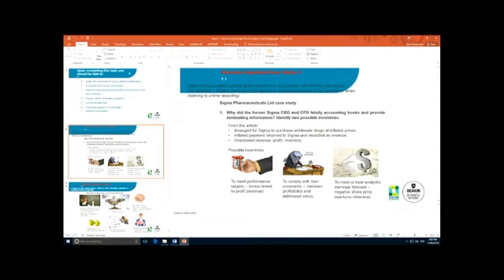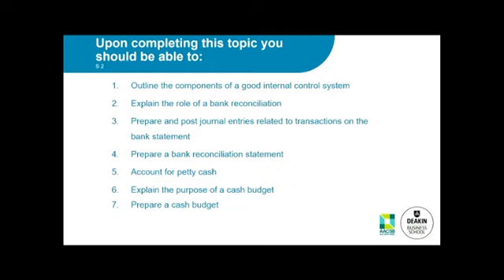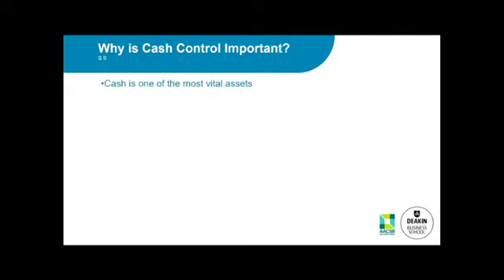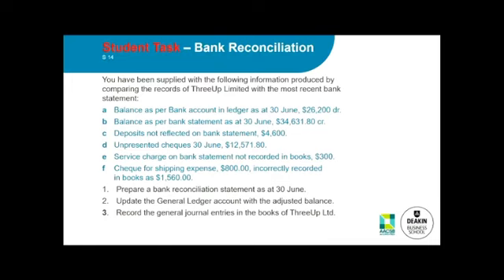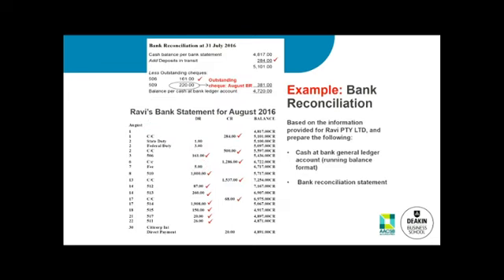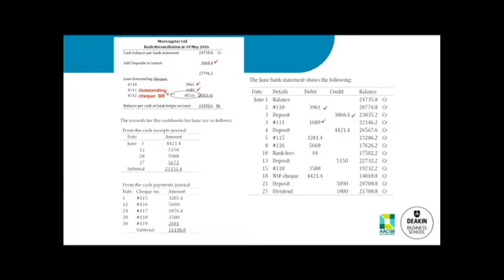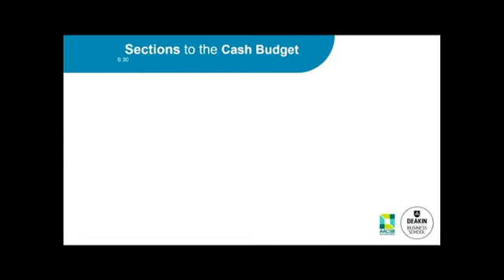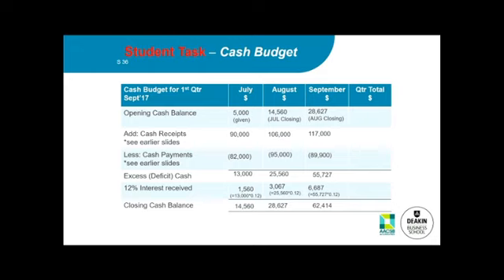accounting 基础会计学 第7周